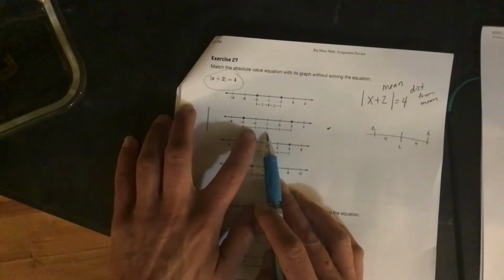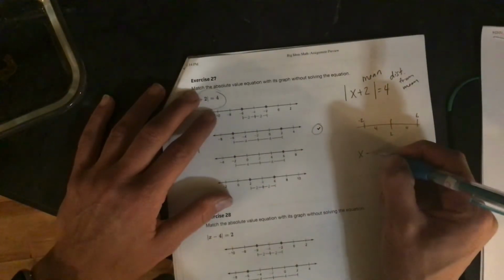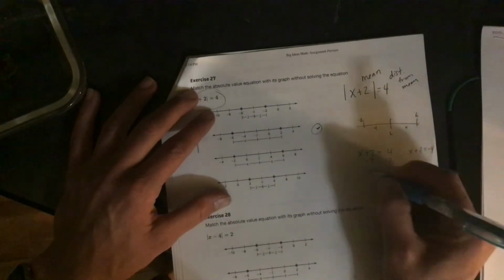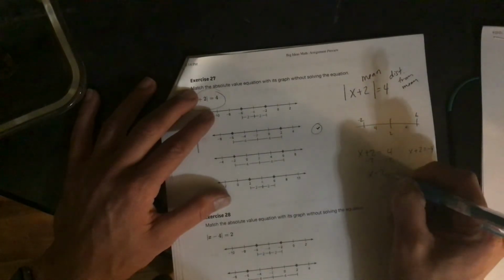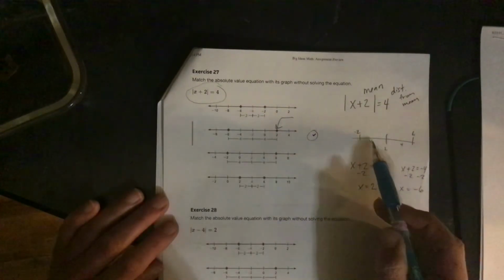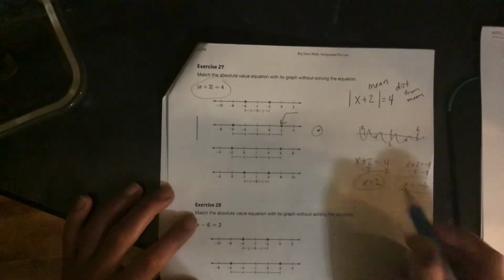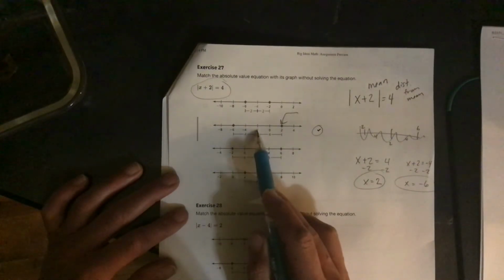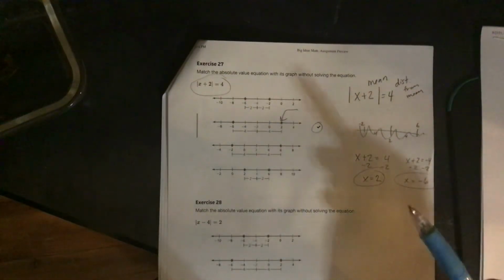4.1 part 1 HW help